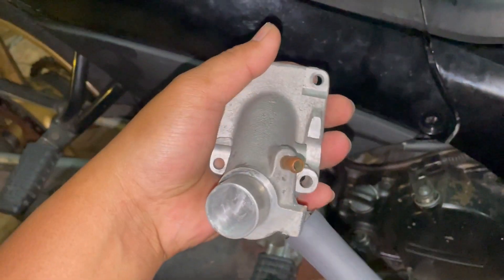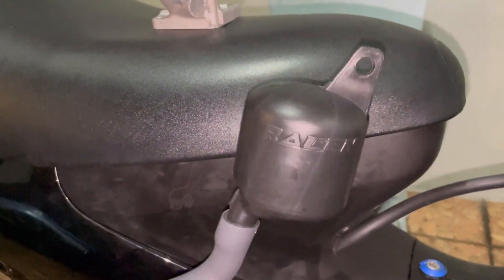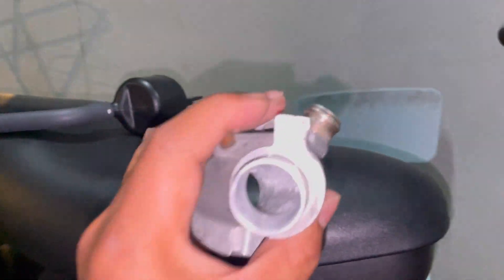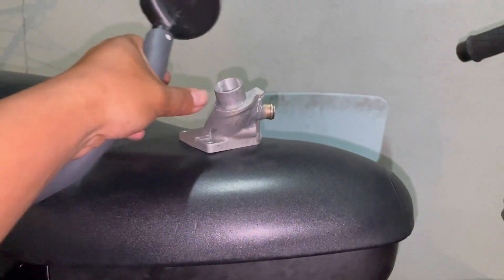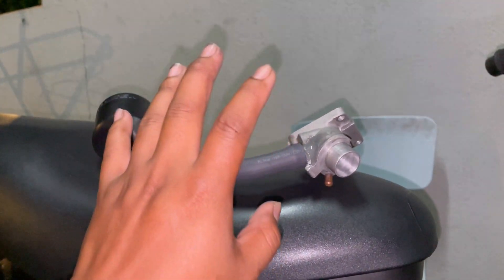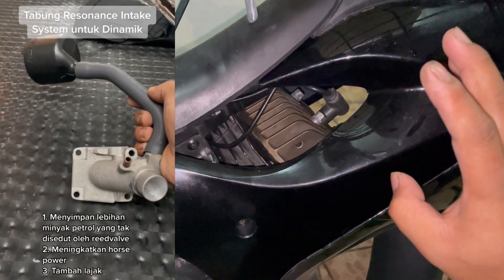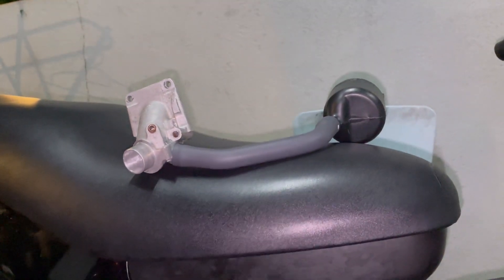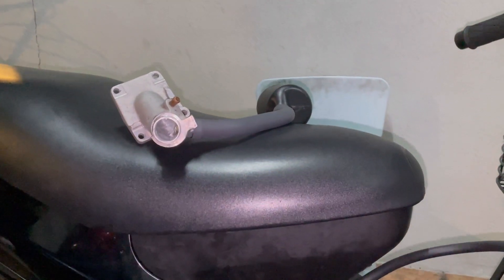Custom kotak RIZ masuk Dinamik | Lajak mari weh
Hi guys… terima kasih kerana menonton.. ❤

Jangan lupa tinggalkan komen dan like!
Bagitahu aku apa video yang korang nak tengok seterusnya!

Rahmat Awang

rahmatmatt3695

RahmatAwang

Nak porting boleh roger kat whatsapp group